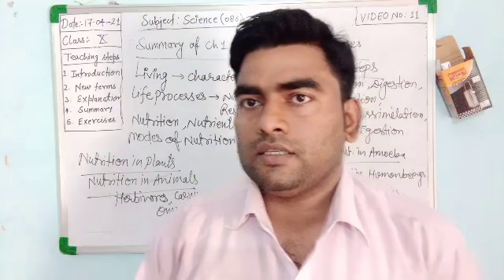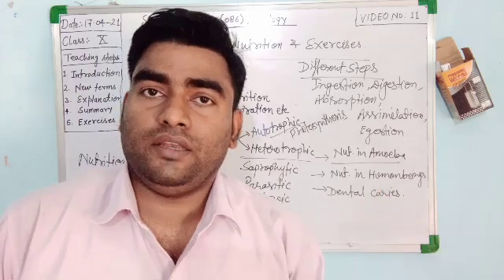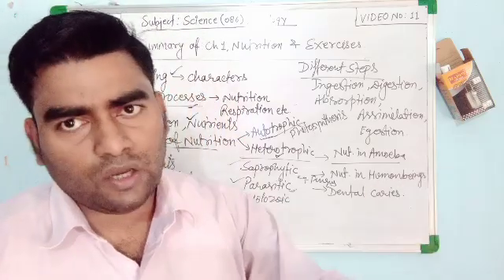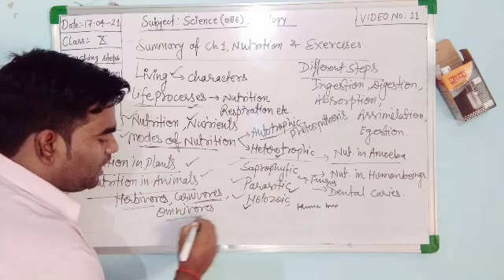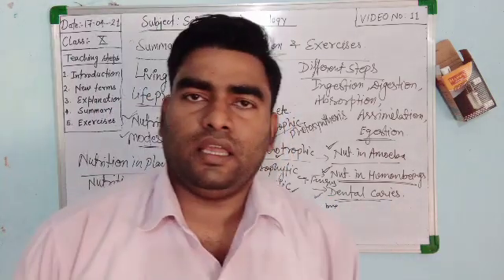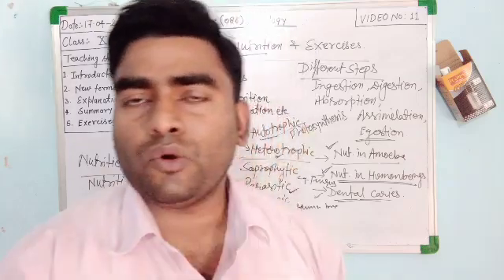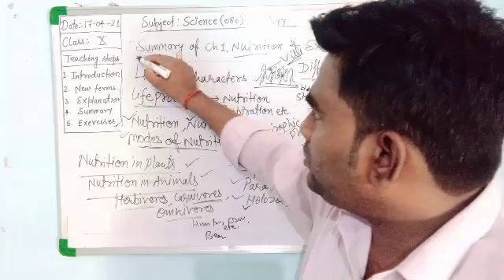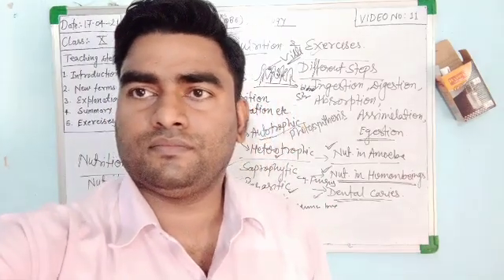Class 10 Biology Ch 1 Life Processes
Summary of ch Nutrition, & Exercises